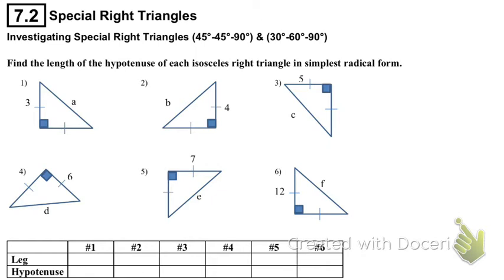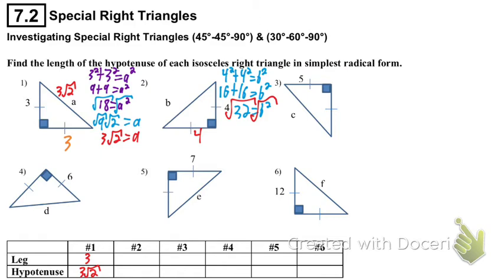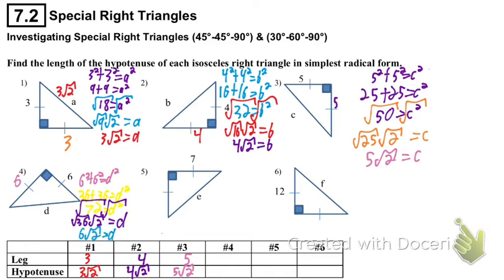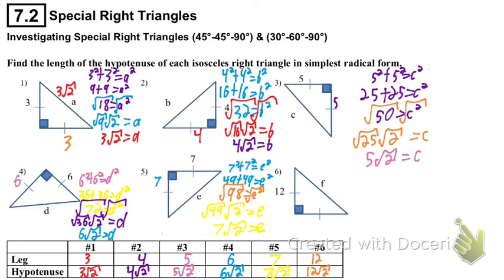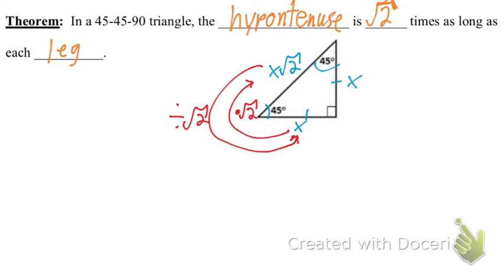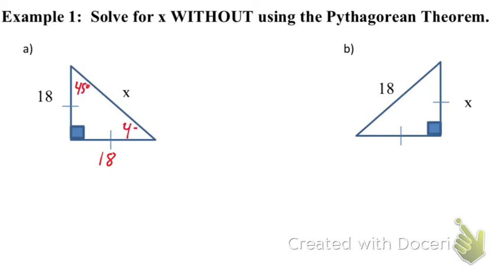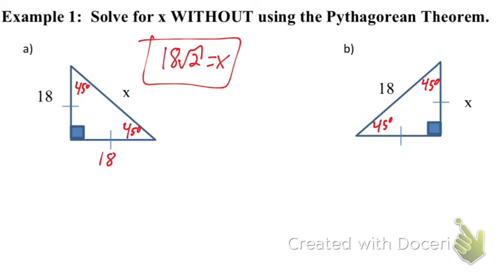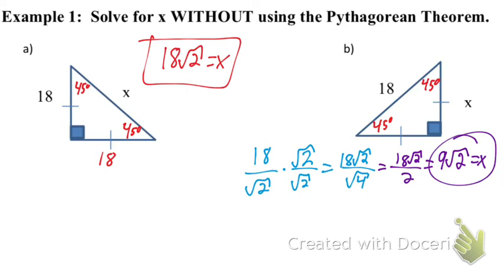Geo - 7.2 Day 1